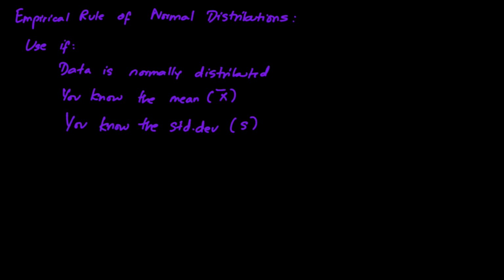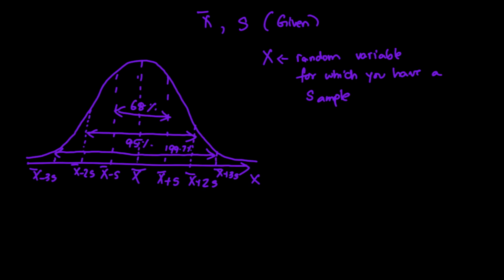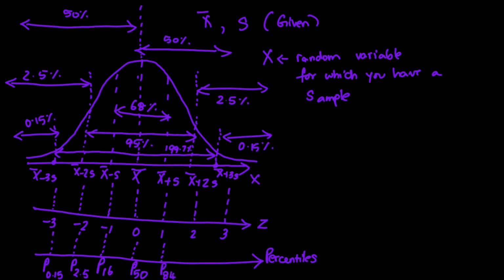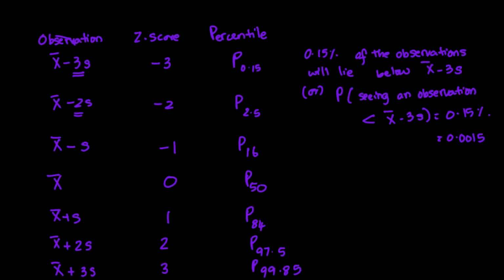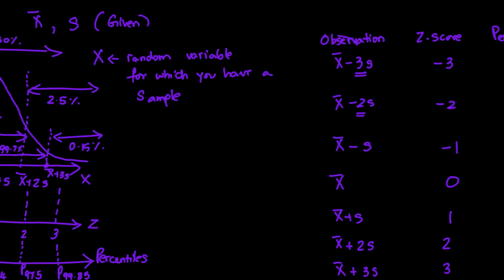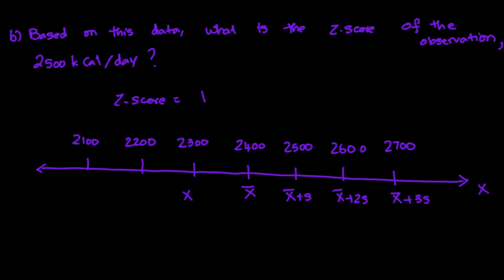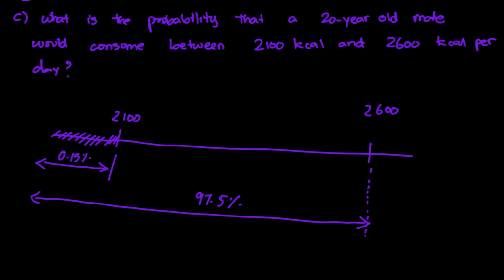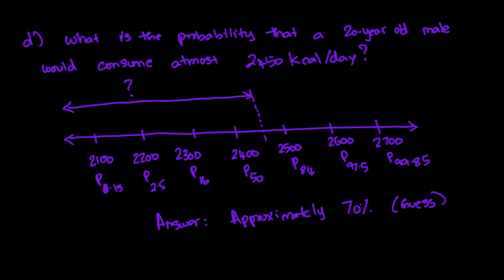Empirical Rule of Normal Distributions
A short lecture on empirical rule with some theory and a few examples.